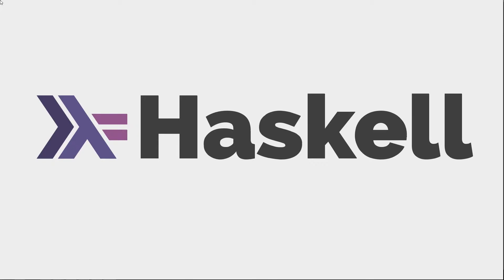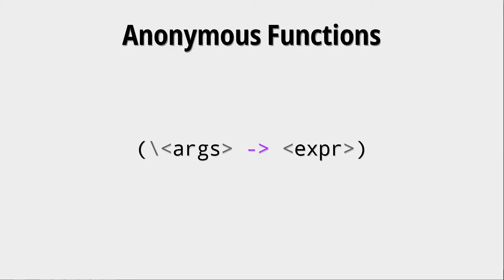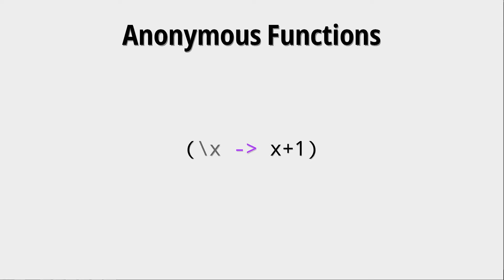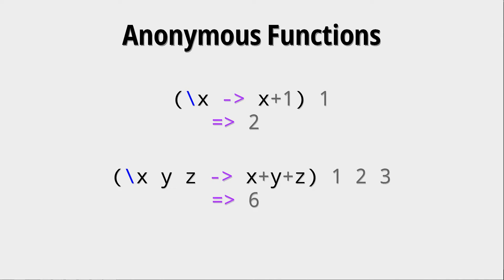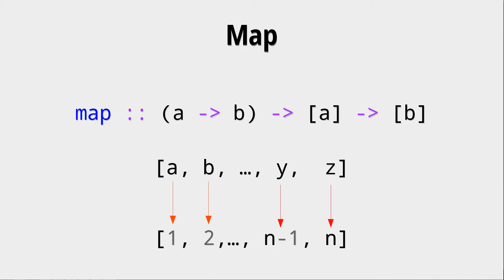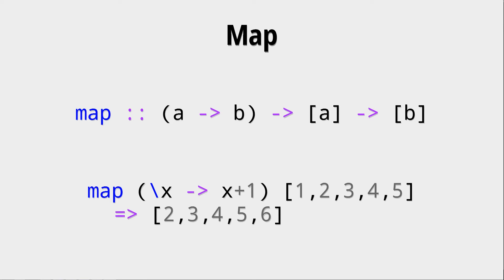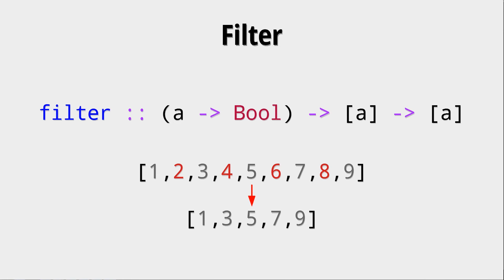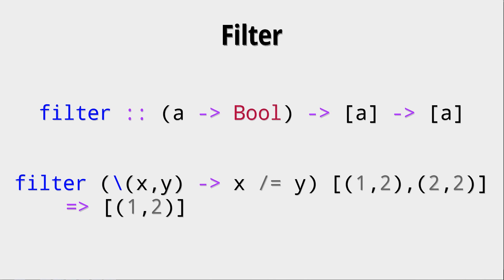Haskell for Imperative Programmers #6 - Higher Order Functions & Anonymous Functions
In this video we explore higher order functions, anonymous functions and the functions map and filter.